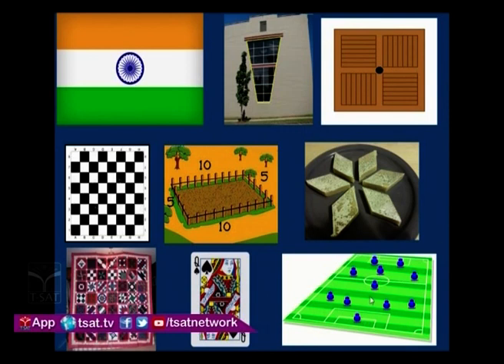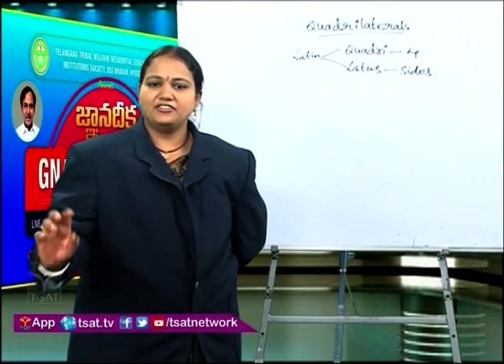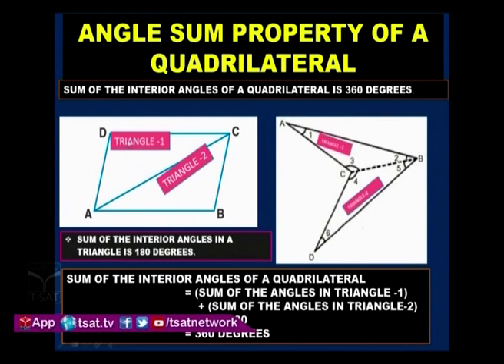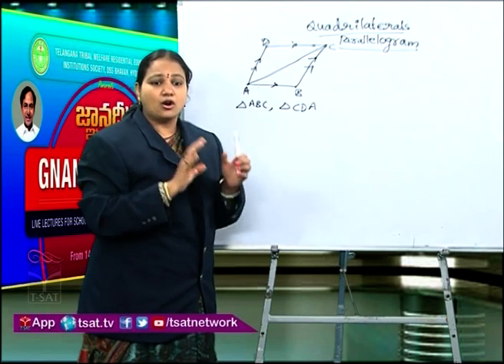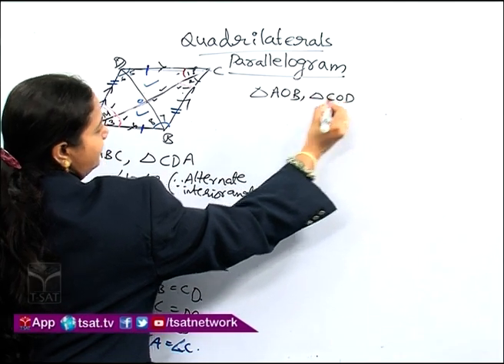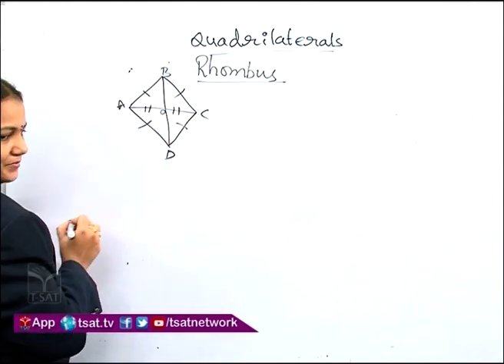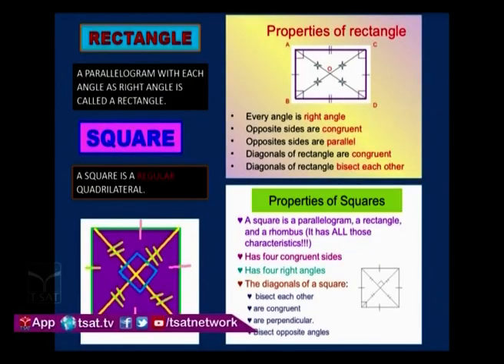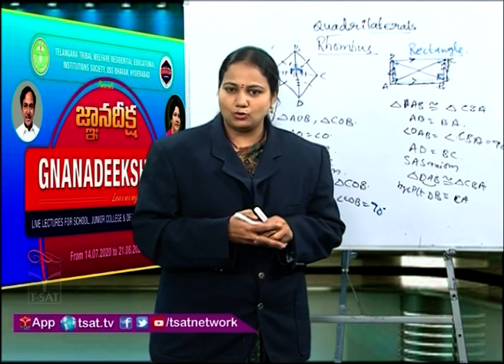TTWREIS || Gnaanadeeksha - Season - 3 || Mathematics - Quadrilaterals || 6th To 10th